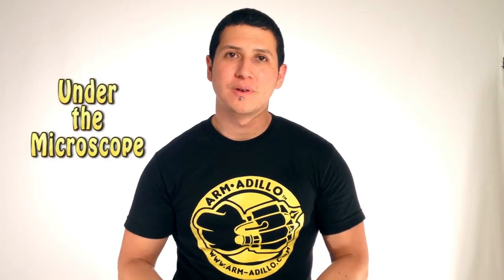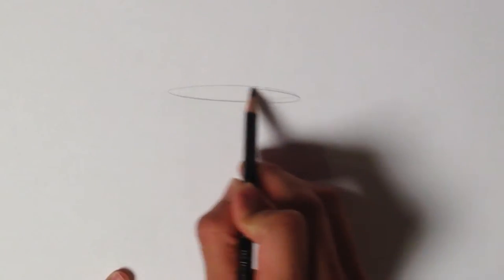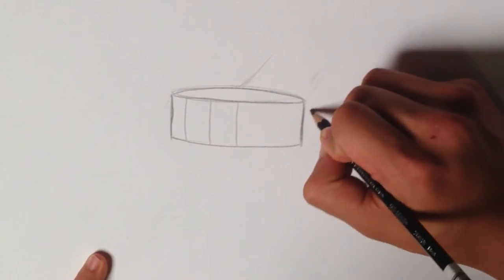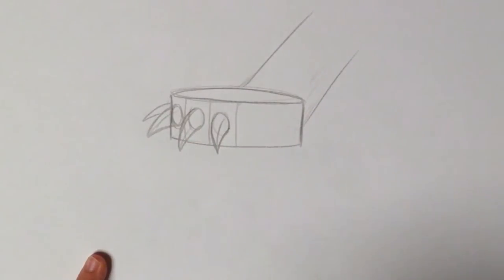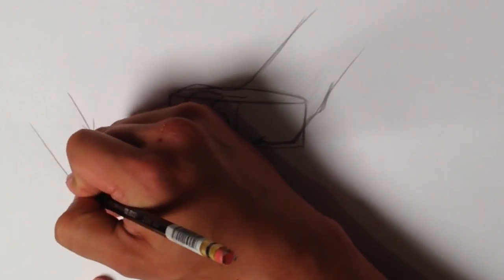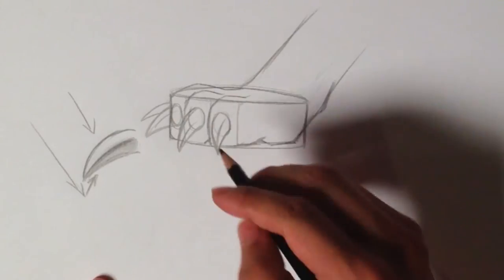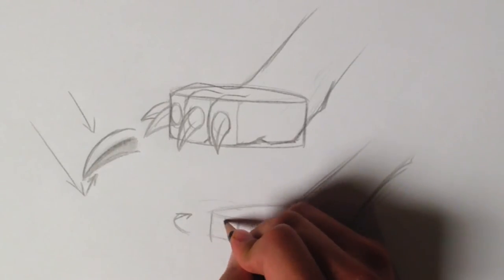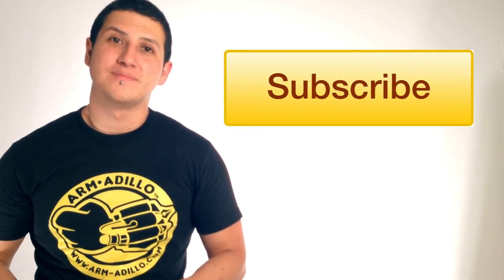UTM #3 - How to Draw a Dragon Foot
UTM: How to Draw a Dragon Foot

I go very specific with this video series. I go over what drawing the dragon foot. In this segment I zoom in on different topics from previous videos.